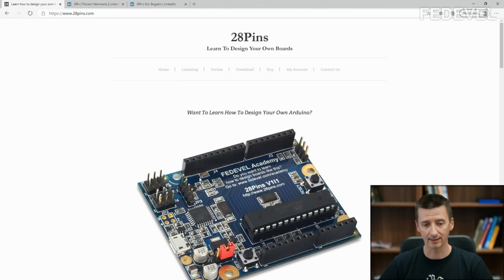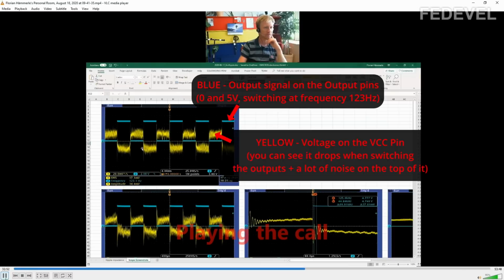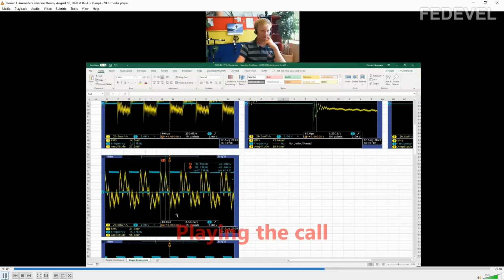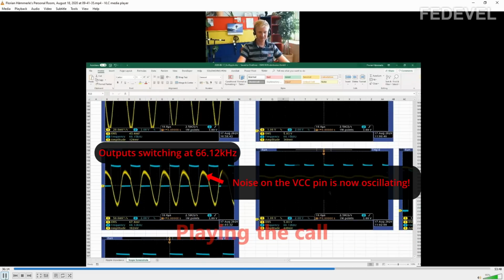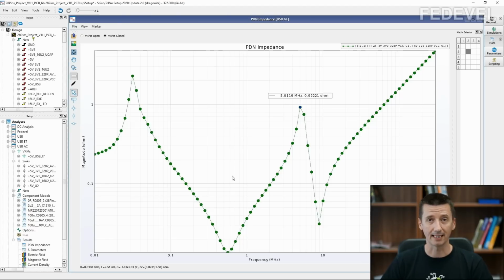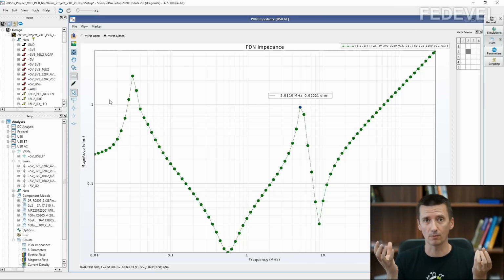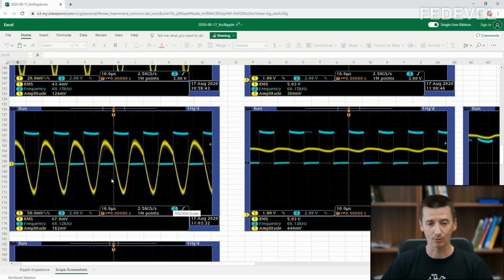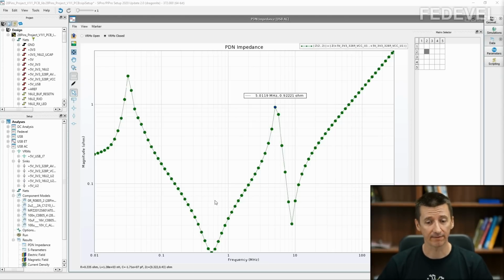Everyone designing boards needs to know this about power and noise | Florian Hämmerle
Very interesting and practical experiment to see how noise will increase on power when running a specific software. Thank you very much Florian Hämmerle

- Robert